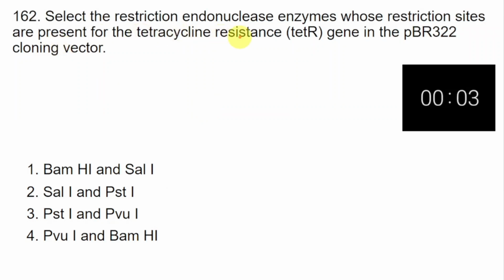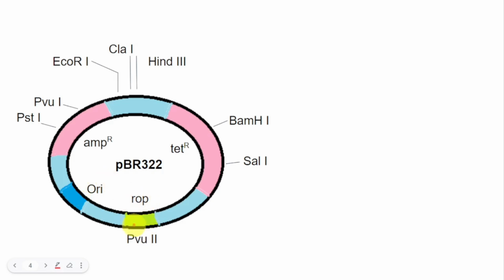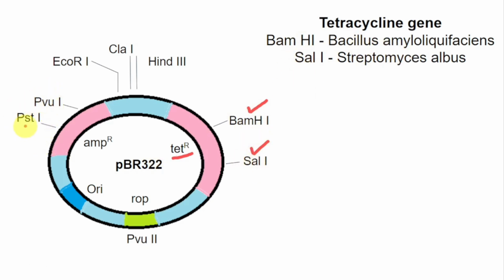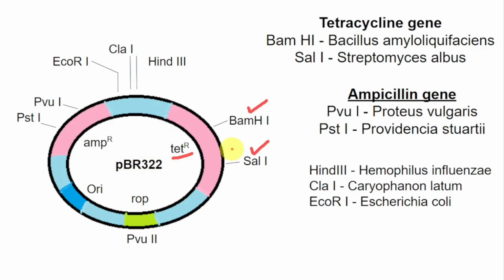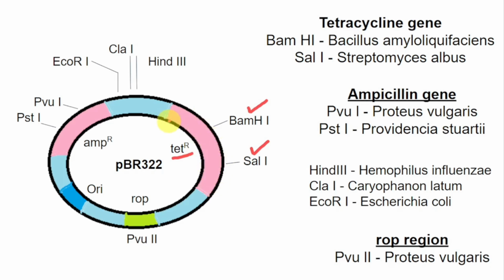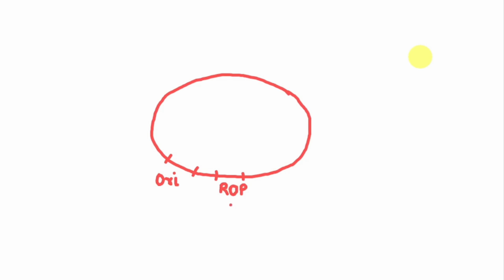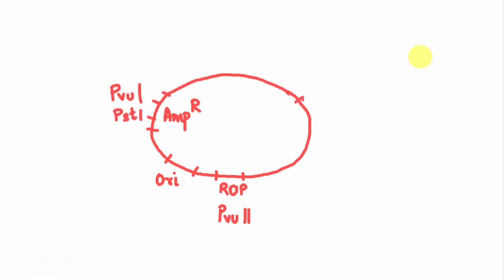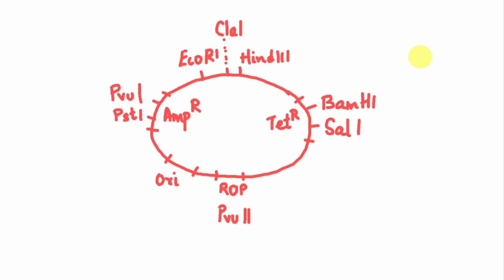ReExam NEET - Biotechnology Principles and Processes Class 12 | Restriction sites in pBR322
162 - ReExam NEET - Plasmid cloning vector Biotechnology Class 12